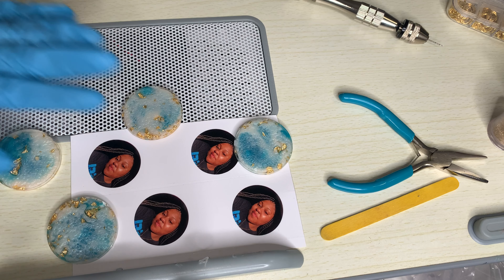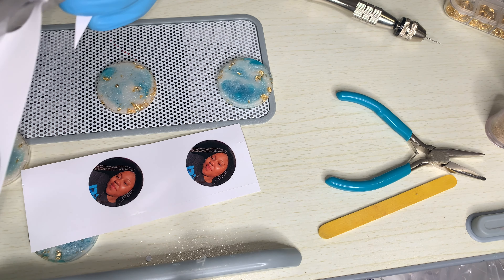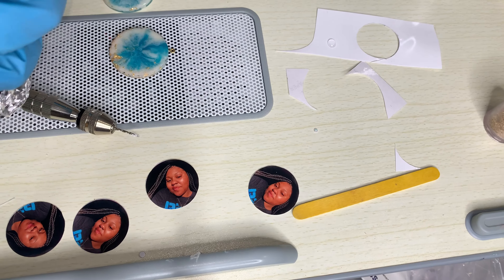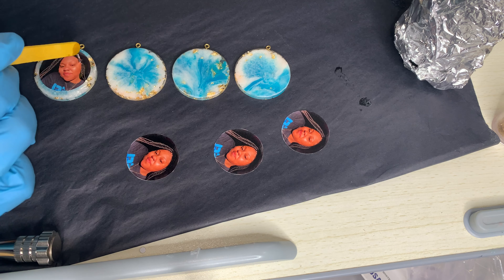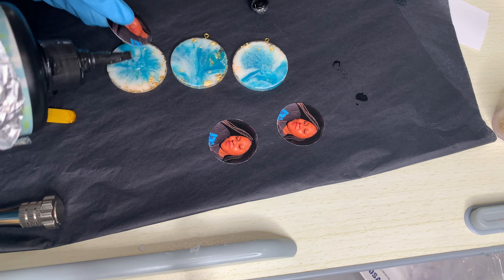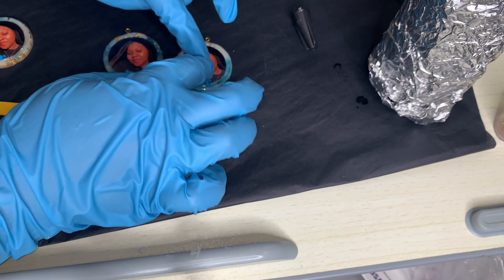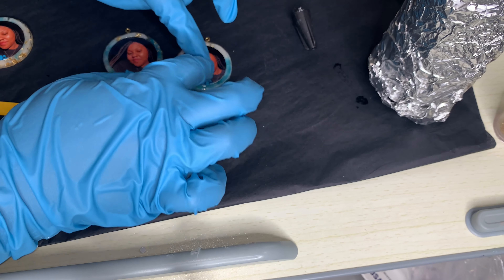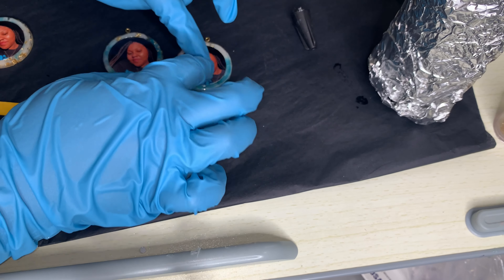Memorial Resin Keychain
HELLO My Beautiful & Handsome Royal Babes!!!👑👑👑  Today’s video was the hardest I’ve ever done. It took so much out of me to make these memorial resin keychains of my sweet sweet baby sister. Rest in sweet sweet peace sissy 🥺💙